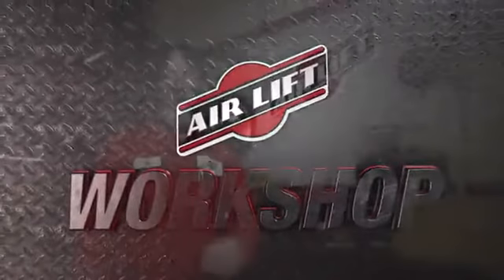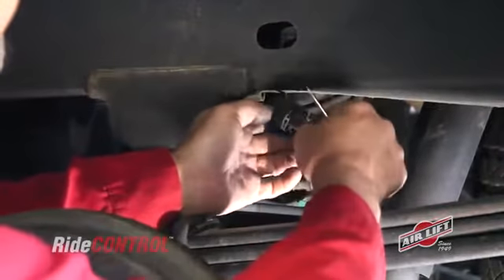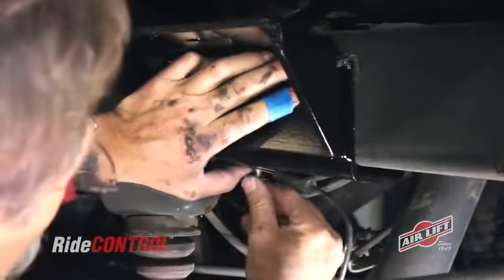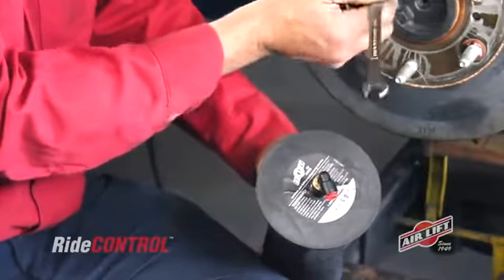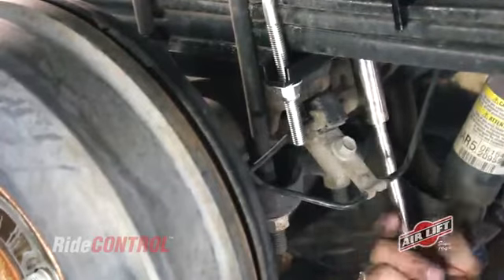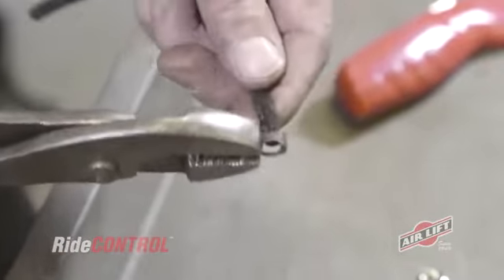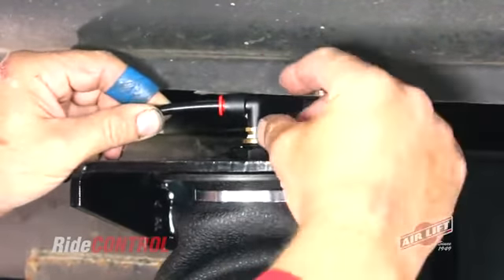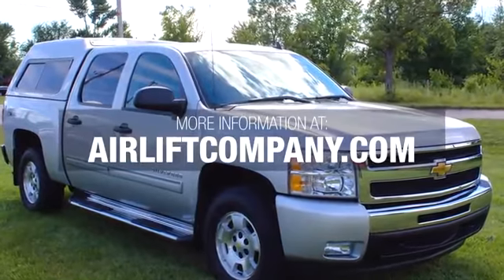AIR LIFT 59565 Ride Control Rear Air Spring Kit Reviews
This is the best Air Suspension Kits in the marketplace with cheap price that you can easily afford.

Air Adjustable from 5-100 psi and easily installed in 2 Hours or less.
2, 000 lbs. Load-leveling capacity
60 day, no questions asked, money-back guarantee
Lifetime warranty
Product Description
Tow and haul with safety and comfort with air Lift adjustable air helper springs. Air Lift adjustable air springs ensure that weight is properly distributed to all four tires, which stabilizes the vehicle. This maximizes safety and ride comfort. Lifetime warranty - Air Lift offers the best warranty in the industry. While other companies cover only the wind springs, we cover the entire contents of the kit. Air Lift air spring systems put an end to these common problems: - bottoming out - squat and Headlight aim- rough ride- sway and body Roll2, 000 lbs. Load-leveling capacity Fits: 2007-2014 Chevy/GMC Silverado/Sierra 1500 gmt 900 Series 2WD & 4WD
Air Lift adjustable air helper springs level your load, and give your truck, van, or SUV a safer, more comfortable ride. Air springs are easy to install between your existing springs and the vehicle frame. Just add air when towing or hauling a heavy load, and reduce air pressure when unloaded; they are fully adjustable for a great ride. Air Lift air springs eliminate sag, sway, and bottoming out. They are made with rugged, durable components for long, reliable service. Air Lift RideControl kits fit many of our most popular customer vehicles with leaf springs, including ½ ton and mini pickups, full-size and mini vans, and SUVs. Application Information
This RideControl kit, number 59565, fits the 2007 to 2009 Chevrolet Silverado and GMC Sierra 1500 GMT 900 series, 2-and 4-wheel drive (fits 68.4"" and 78"" bed lengths only). This kit is one of Air Lift's over 230 no-drill kits requiring no frame drilling for installation, and can be easily installed in around 1 hour. RideControl
Many of today's most popular light-to-medium duty trucks, vans, and SUVs are built for a more comfortable, car-like ride. That's fine when the vehicle is lightly loaded. But add a trailer, or all the things people haul for work and pleasure, and the vehicle sags and the ride suffers. Fully adjustable, RideControl kits keep your truck, van, or SUV level and riding comfortably with no load, loaded, or towing on any road condition. Air adjustable from 5 to 100 PSI, Air Lift RideControl air helper springs have up to 2,000 pounds of leveling capacity, right up to the manufacturer's recommended Gross Vehicle Weight Rating. Your RideControl kit also includes quick connecting, easy-to-use air fittings. All kits are engineered to be easy to install and come with Air Lift's exclusive alignment tool and a fully illustrated instruction manual. Why Air?
Factory suspensions must compromise between ride comfort and load hauling capacity. Soft factory suspensions can't carry heavy loads, and heavy steel springs ride rough, especially when the vehicle is unloaded. Only air springs can support your heavy loads and provide a great ride. Air Lift adjustable air springs solve these common problems by allowing you to tune your suspension under all load and road conditions. Just add air when towing or hauling and then remove air for a softer ride when unloaded. Eliminate these common load and towing problems for good when you use Air Lift air springs: Sag – Proper weight distribution to all tires improves steering, braking and tire wear. This is especially important while towing: adjust the air springs to accept the tongue weight of the trailer or other heavy loads. Headlight aim – Only level and stable vehicles provide safe and proper headlight aiming – critical for night driving safety. Rough ride – Air Lift's progressive spring rate soaks up bumps, keeping tires on the road for better handling. Bottoming out – Air Lift springs restore normal ride height when heavily loaded or towing, reducing suspension wear and eliminating crashing on bumps. Sway and body roll – Air springs increase spring rate and vastly improve vehicle stability. When towing trailers, the air springs permit precise vehicle height adjustment for exact alignment, reducing trailer sway. Less roll and sway means a safer and more comfortable ride. Porpoising – Pickup trucks, even those that don't squat when loaded, can begin to ""porpoise"" vertically when towing heavy trailers. Progressive rate air springs dramatically reduce this problem for a safer, more comfortable ride. Suggested Accessories For maximum convenience and leveling on-the-go, nothing beats an Air Lift on board air compressor system. Automatic or dash-mounted, it quickly adjusts your vehicle for changes in load or road cond